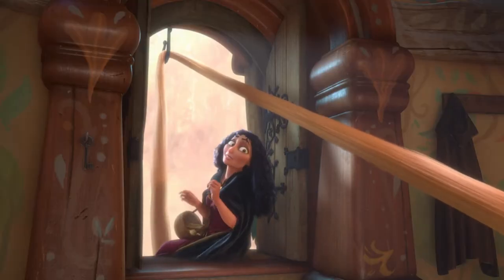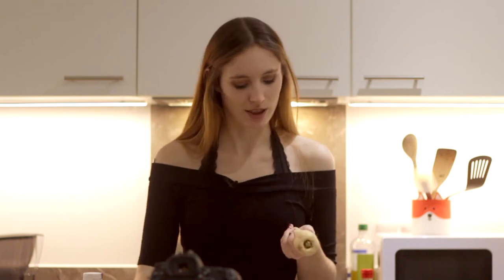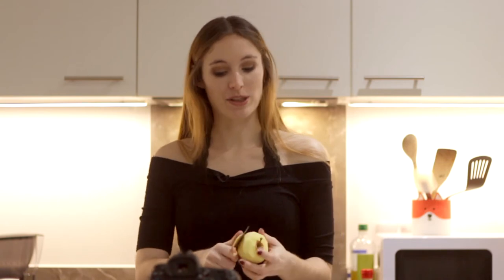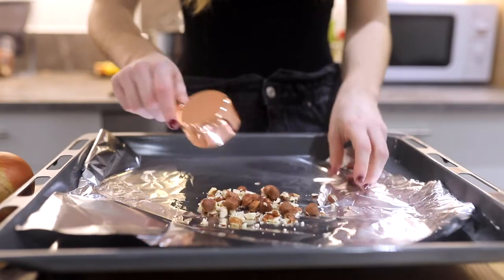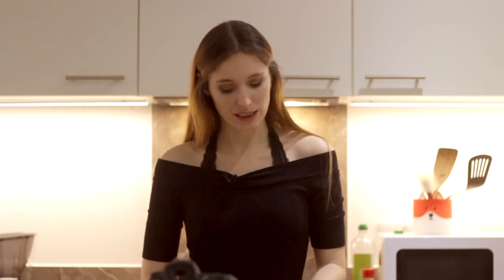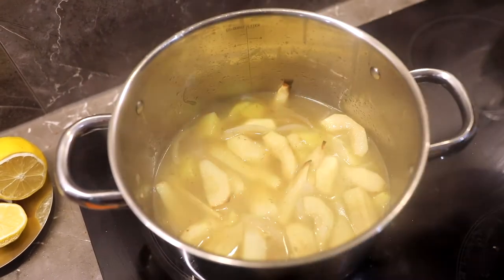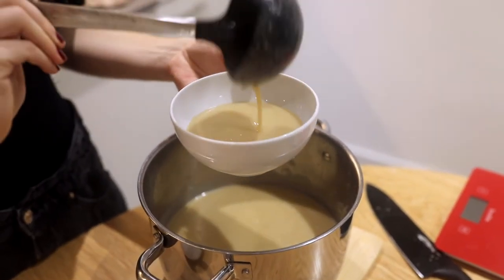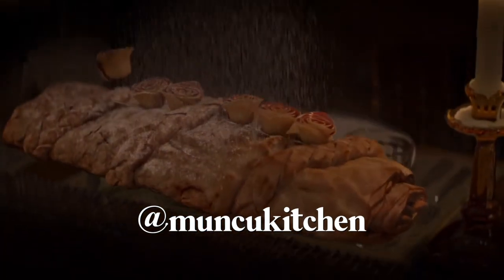Hazelnut Soup from TANGLED | Roasted parsnip and apple (Vegan) | Movie Monday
Hi there🧡 Welcome to Movie Monday! Where we recreate movie recipes but different, and today’s one is Vegan and Gluten Free! A super easy and tasty soup with roasted parsnips and apples! M O R E   I N F O

Ingredients:
4 Parsnips (large)
2 Apples
1 Onion
2 Garlic cloves
1 Big potato
1/4 cup hazelnuts
4 cups Veggie broth
1 cup Hazelnut milk
Salt, pepper, thyme

timestamps
0:00 → Intro
00:49 → Roasted ingredients
03:08 → Soup making
05:21 → Taste test
05:43 → Final result
06:26 → Next episode
06:31 → See ya!